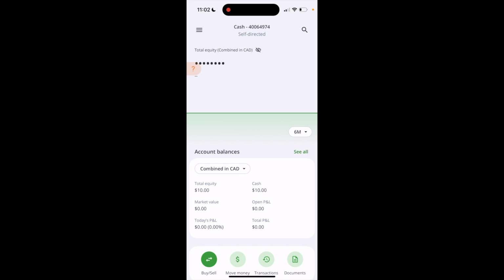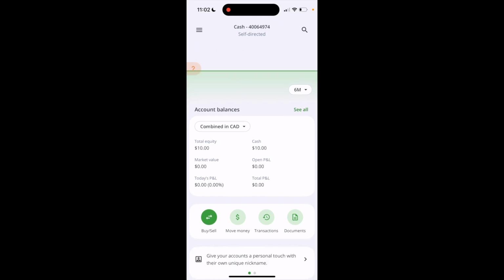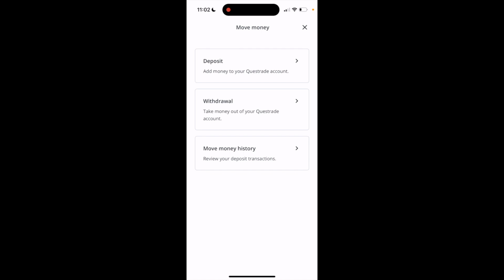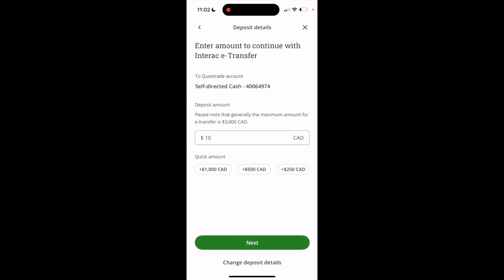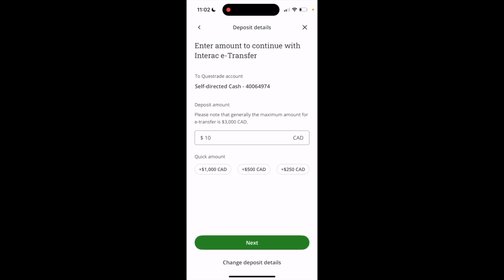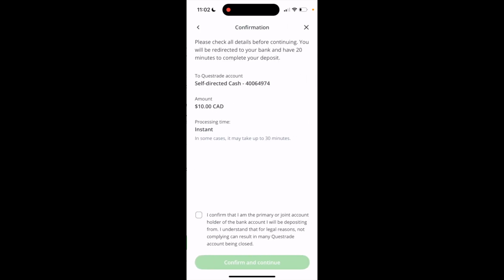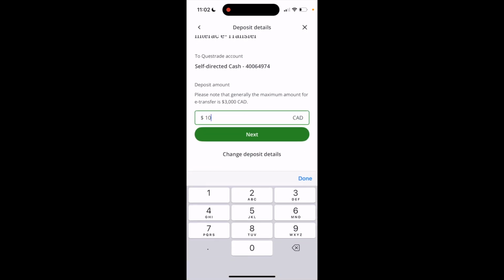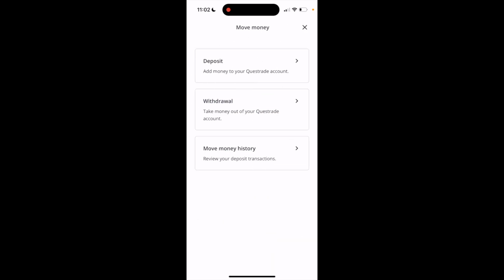How To Deposit Money Into Your Account On Questrade | Step By Step Guide - Questrade Tutorial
Learn how to deposit money into your Questrade account with this step-by-step guide. This tutorial walks you through logging into your account, selecting your funding method (EFT, bill payment, wire transfer), and completing the deposit process. Whether you're funding for the first time or making a recurring deposit, this guide simplifies adding money to Questrade.

How to deposit money into your Questrade account step by step, Guide to funding your Questrade account using EFT, How to transfer money to Questrade via bill payment, Step-by-step tutorial for adding funds to Questrade, How to set up recurring deposits on Questrade